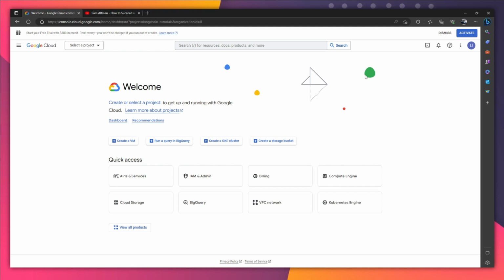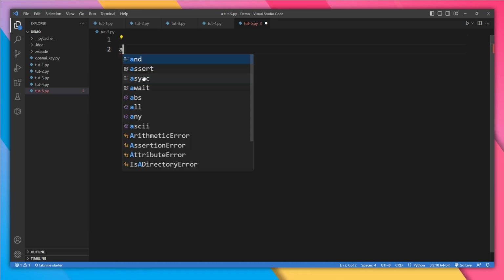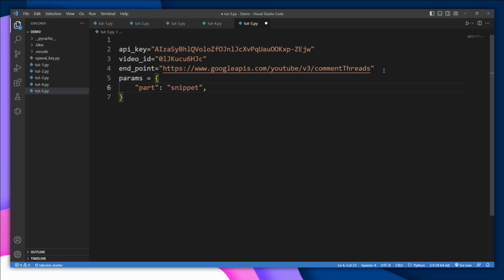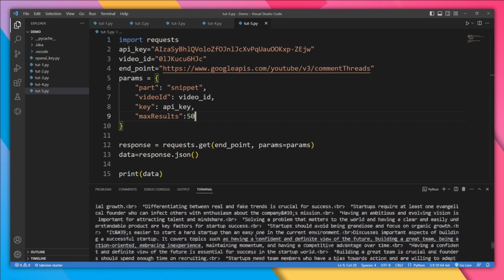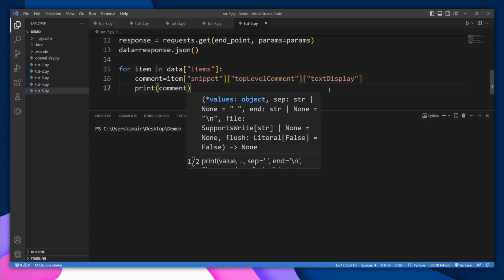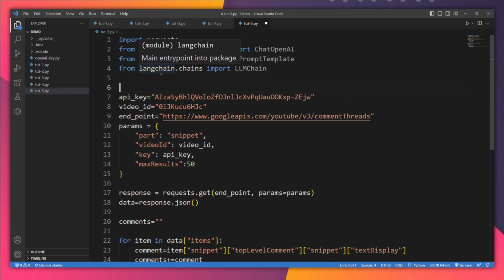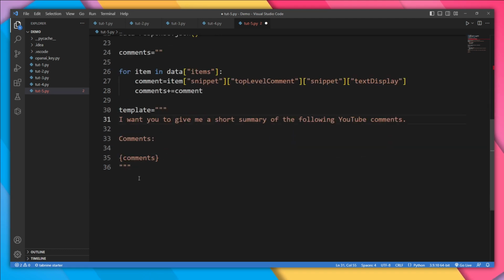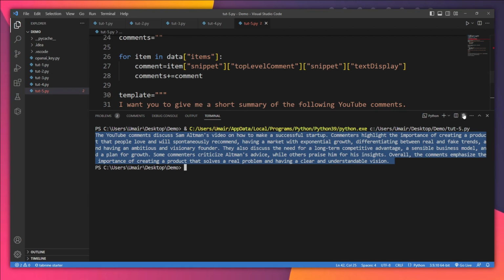Build your own YouTube Comment Analyzer using Langchain and OpenAI | Python LangChain Course | Tut-6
In this Python Langchain tutorial, you will learn how to make YouTube comment Analyzer program in Python using LangChain and the ChatGPT model of OpenAI.  In this course, you'll also learn how to use Hugging face models with the langchian framework and openai models with it in Python. You'll also learn how to make production-ready language models using Langchain Python.